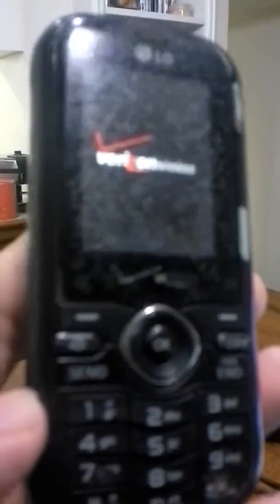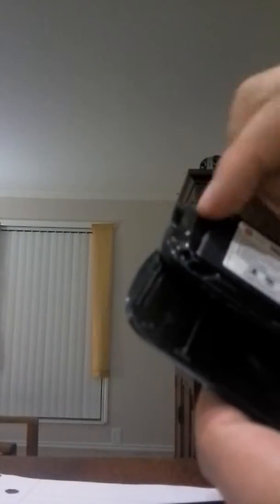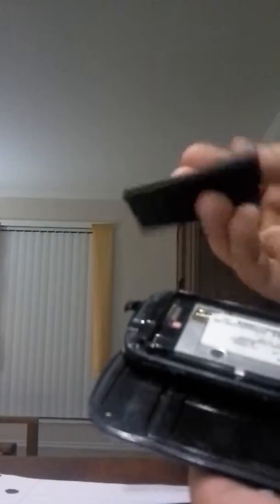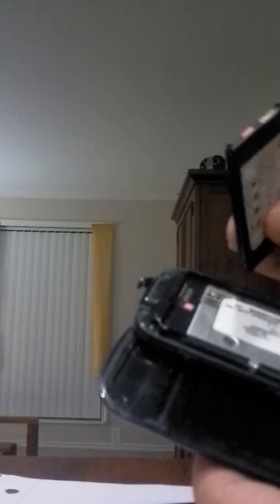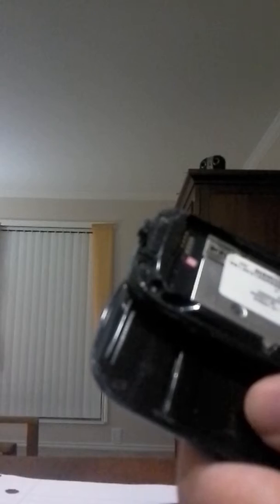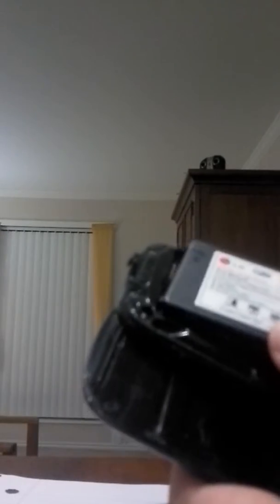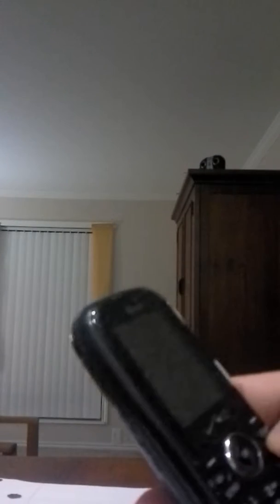LG (lifes good) Verizon wireless phone quick review